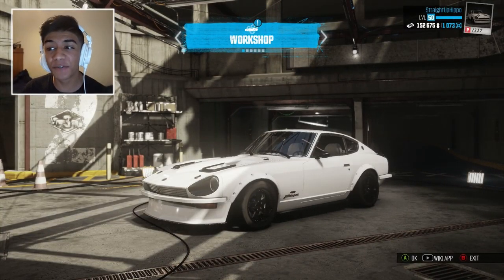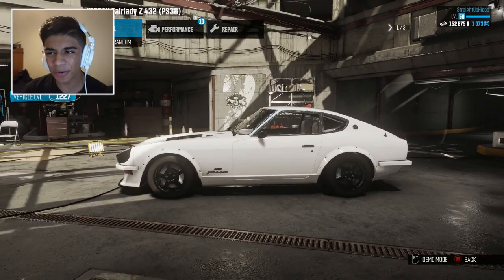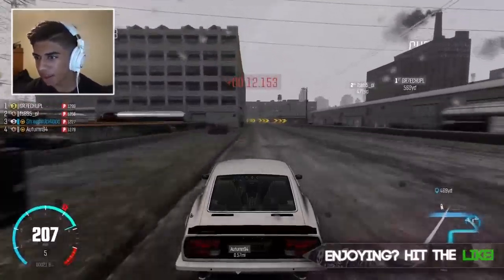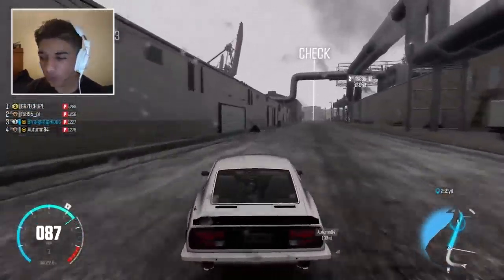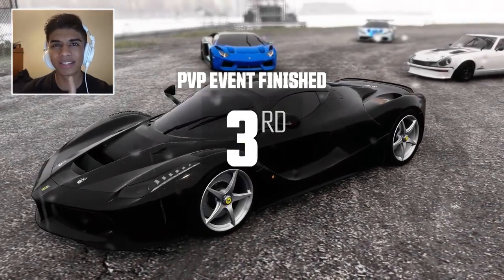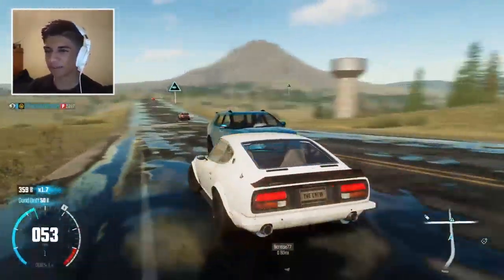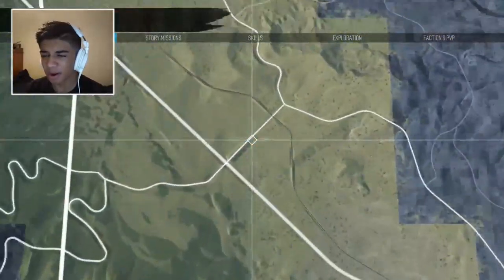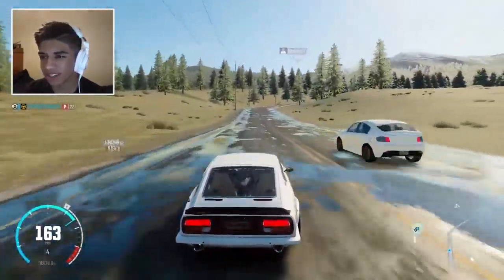The Crew Wild Run - FuguZ Drifting (Sung Kang Z Dream)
What do you record with ? : Elgato Game Capture HD
What do you edit with ? : Adobe Premiere Pro CC
What do you stream with ? : OBS
Anymore questions ? Ask them in the comment section ! Gravez - Twitter - Insta - Facebook - Google+